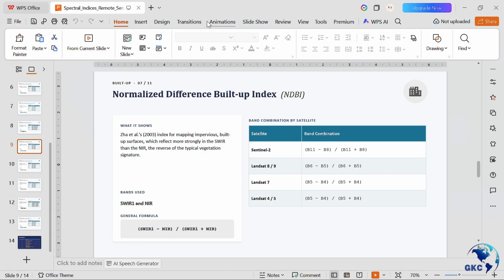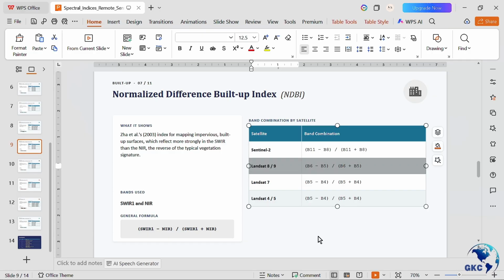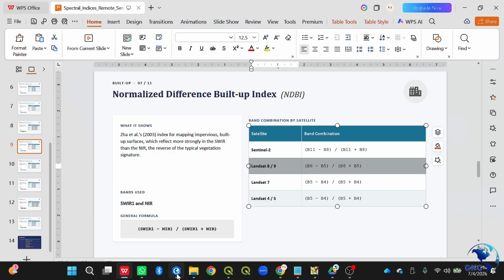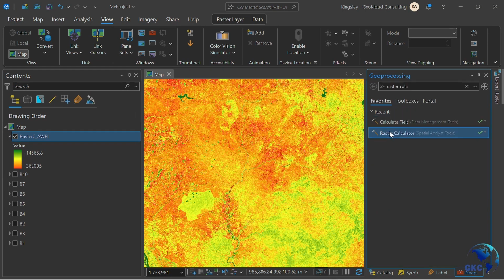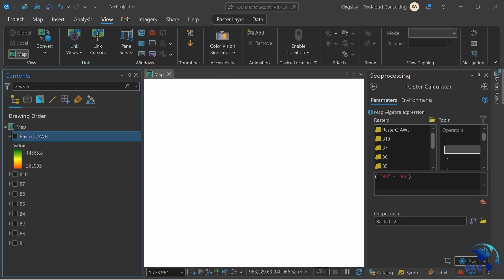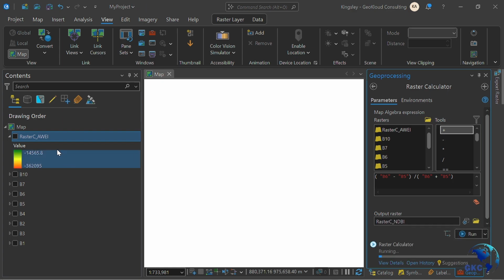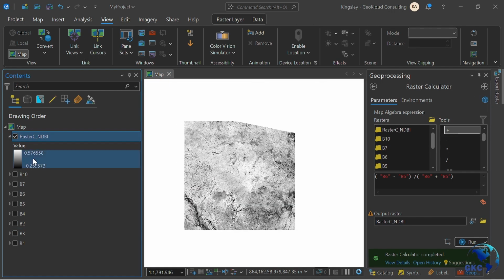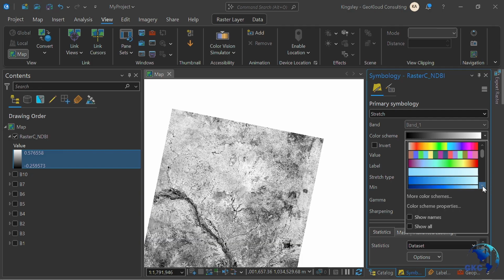How to Calculate NDBI in ArcGIS Pro (Urban & Built-up Mapping)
Trying to distinguish concrete from crops? The NDBI (Normalized Difference Built-up Index) is your best friend for urban analysis.

In this GeoKloud Consulting tutorial, we move from environmental monitoring to urban analysis. We’ll show you how to use Landsat 8 imagery in ArcGIS Pro to highlight built-up areas like buildings, roads, and infrastructure while suppressing vegetation and water.

In this video, you will learn:
✅ The NDBI Formula: (SWIR - NIR) / (SWIR + NIR).
✅ How to use the 'Raster Calculator' for accurate urban extraction.
✅ How to interpret NDBI values (Positive values = Built-up Areas).
✅ Creating a professional "Urban Heat" or "City Footprint" map.

Whether you're tracking urban sprawl or planning new infrastructure, NDBI is a vital tool for any GIS professional's toolkit.